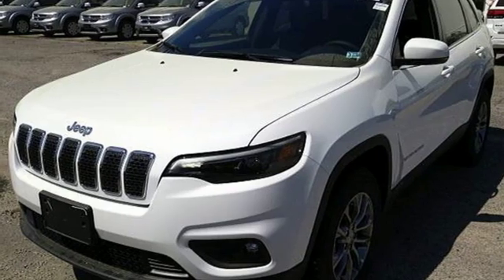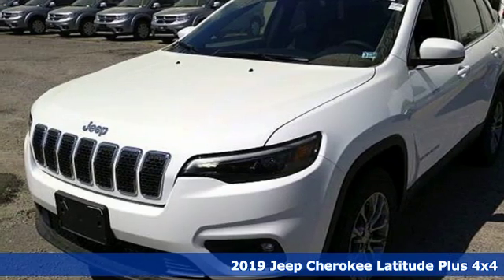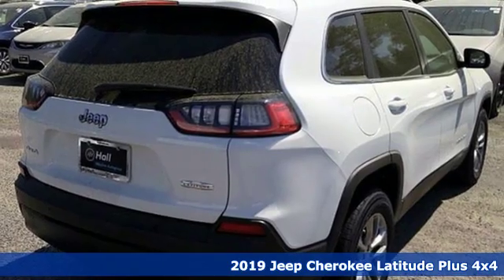New 2019 Jeep Cherokee Virginia Beach VA Norfolk, VA #18191435 - SOLD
Year: 2019
Make: Jeep
Model: Cherokee
Trim: Latitude Plus
Engine: 2.4L I4
Transmission: 9-Speed 948TE Automatic
Color: White
Interior: Black
Stock #: 18191435
VIN: 1C4PJMLB6KD394311

Address:
3152 Virginia Beach Blvd